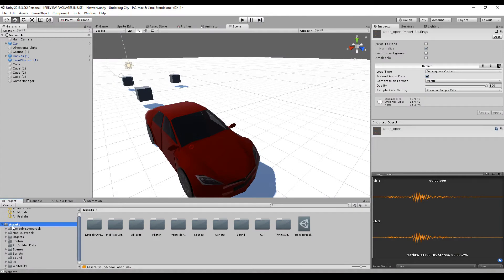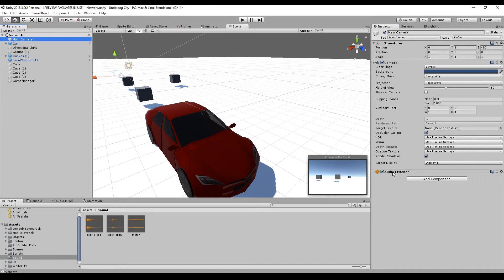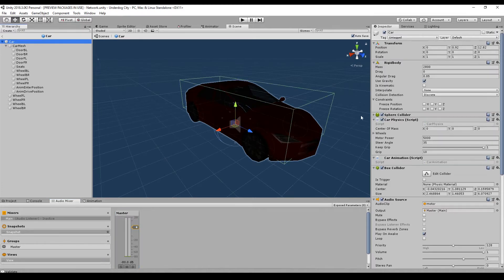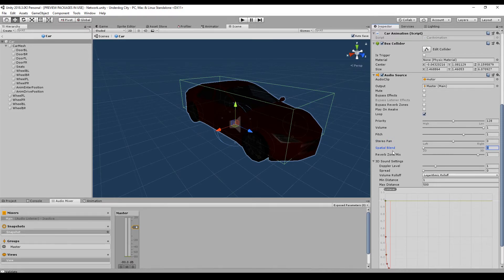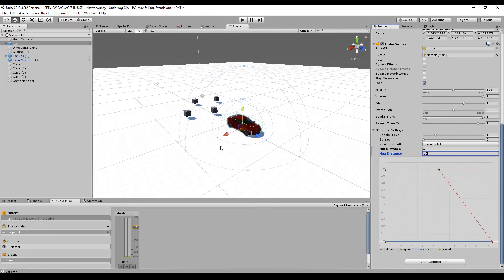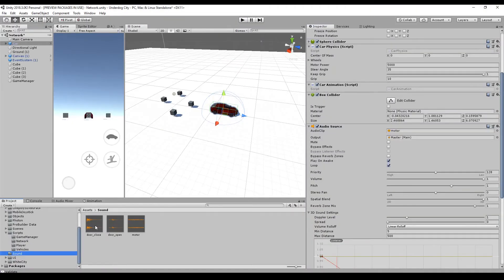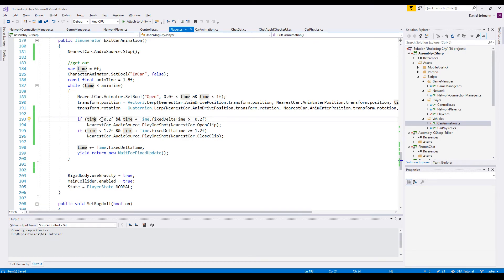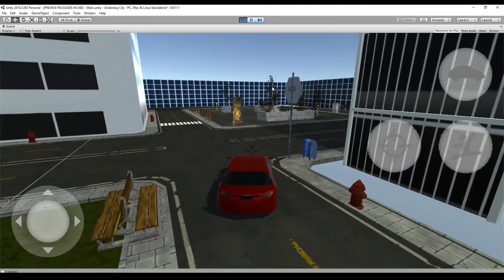3D Sound | MMAG #15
A short episode on 3D sound. I think there is not much to say. if you watch it, you will understand everything you need for 99% of all use cases. The part on how to create music and sounds ist way more interesting than the import to the game itself. There are some interesting things like pitching and other effects that can tweaked during runtime. I'll show you, how you can use this to have a dynamic car engine.

I am not a sound engineer, but this step is nessasary to get the game done